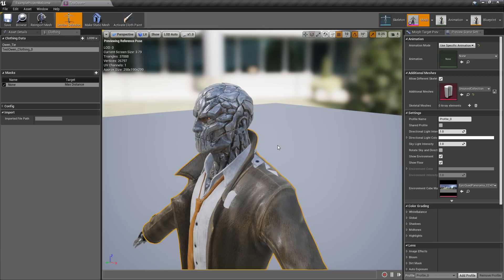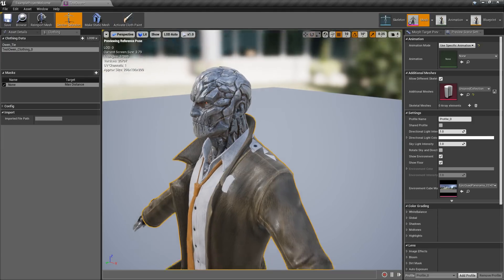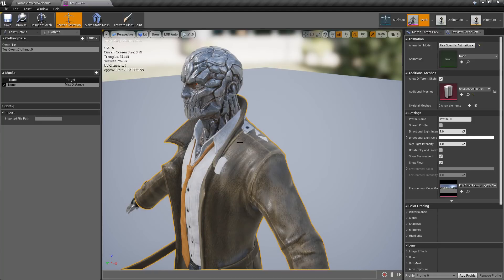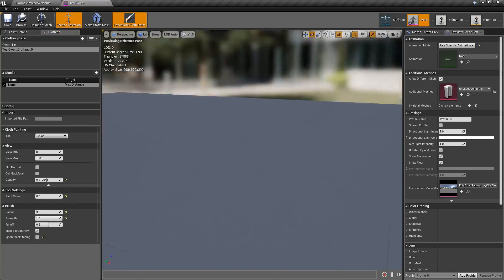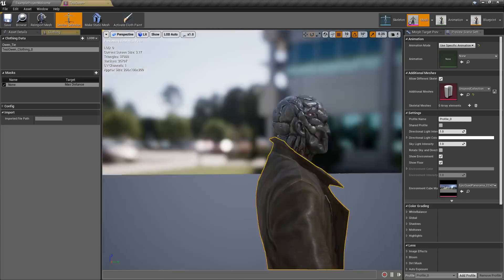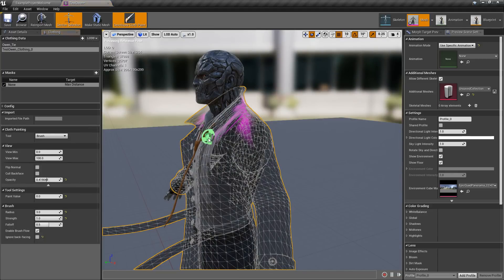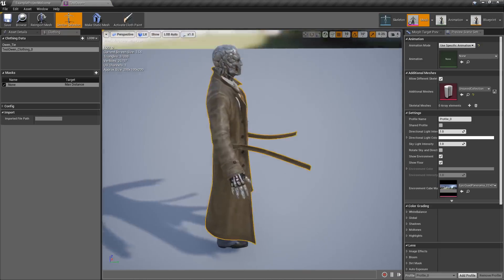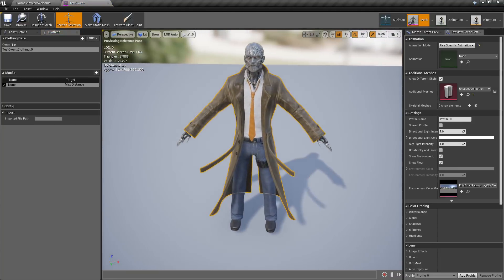Unreal Engine 4.18 - Improved Clothing Tools Quickie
Quick Highlight of the new Improved Clothing Tools added in Unreal Engine 4.18